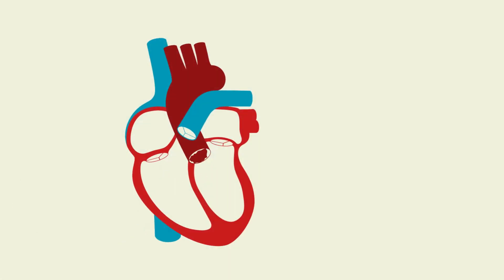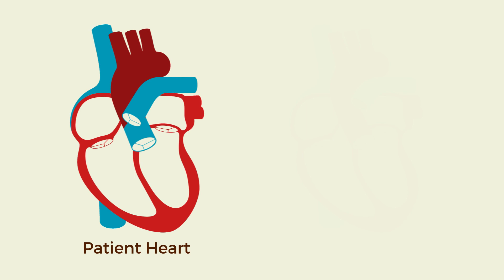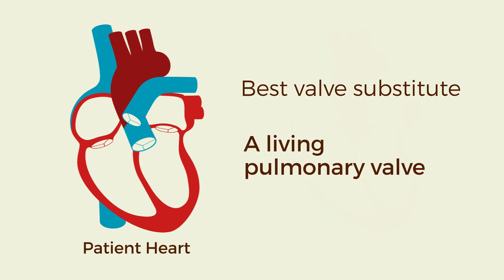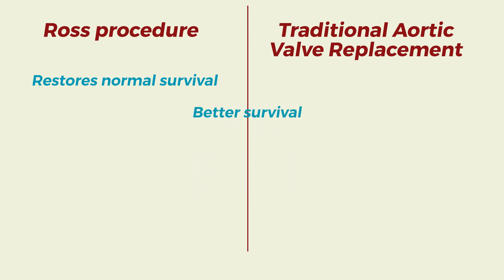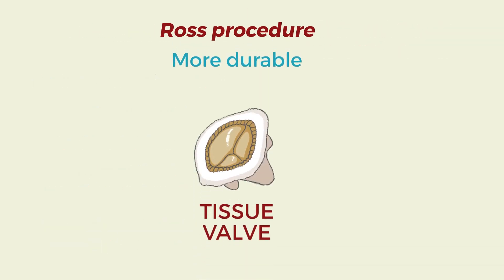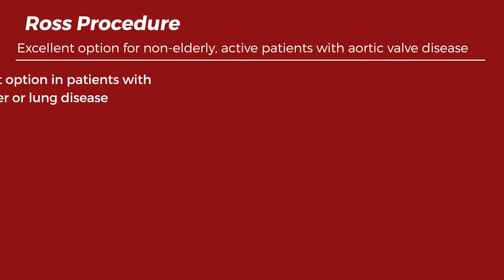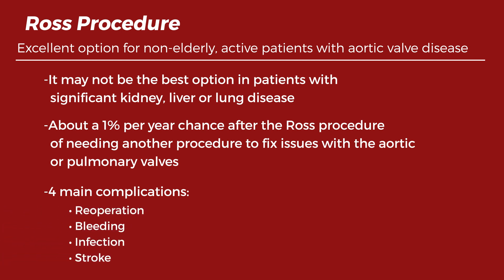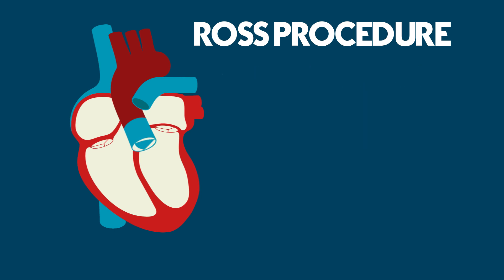A Guide to Understanding the Ross Procedure (Part 3)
In this video, we discuss the nuts and bolts of the Ross procedure.